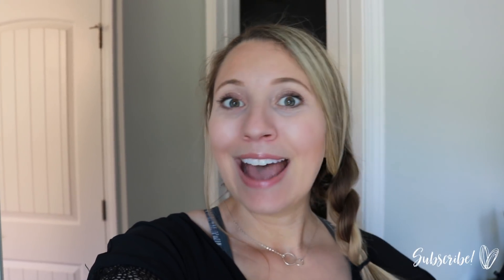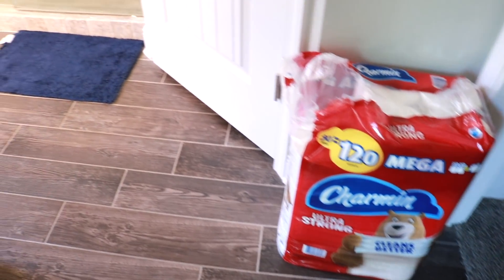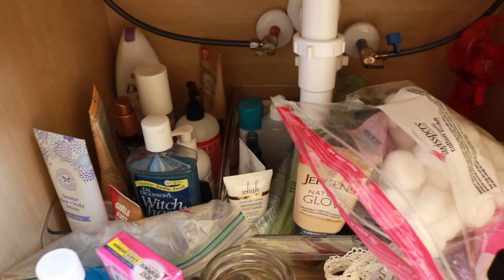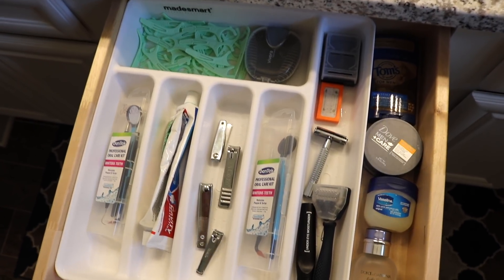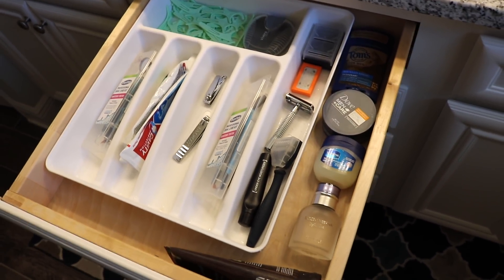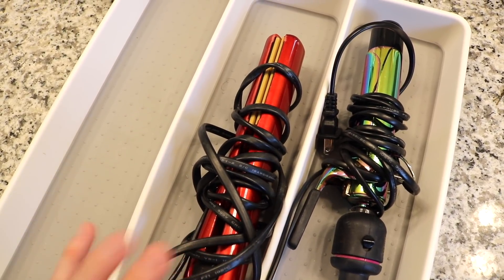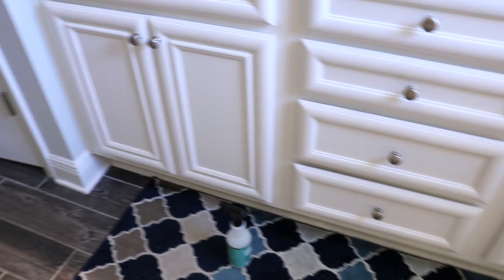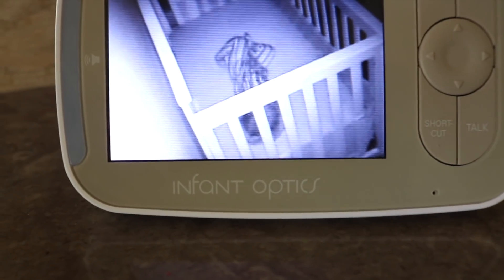BATHROOM CLEAN & DECLUTTER WITH ME // CLEANING MOTIVATION 2020 | Jessica Elle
Hi Loves! This video is part of my decluttering mini series. It is a a bathroom clean and declutter with me! I go through all of my cabinets, drawers, and the linen closet and declutter them all! Come along with me to declutter and clean my bathroom. :) I hope this gives you some extreme cleaning motivation! Stay safe and healthy out there, loves! ~Jess